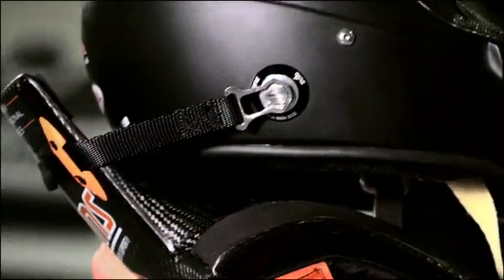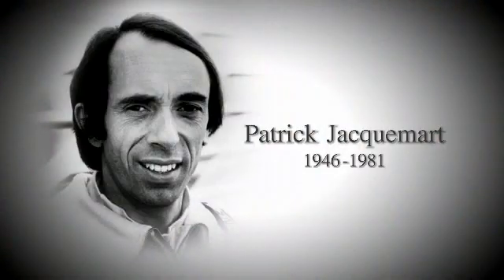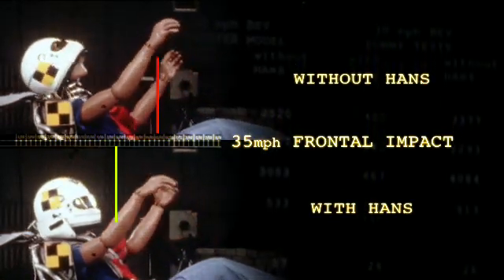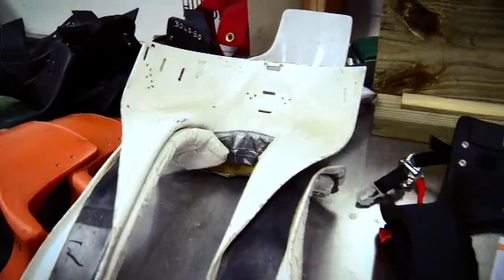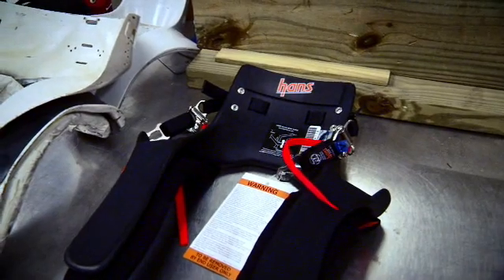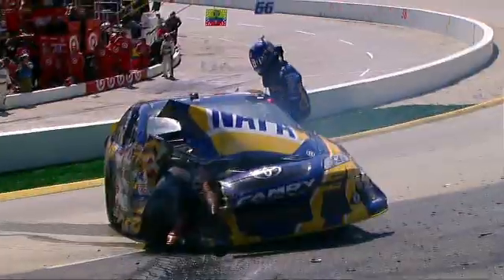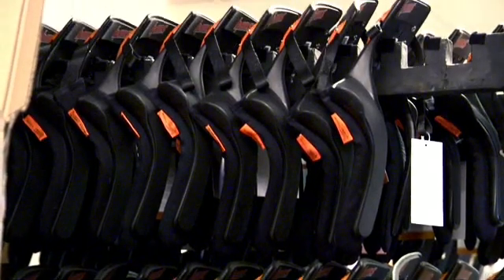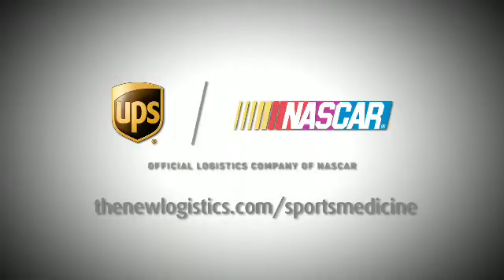UPS & NASCAR - The HANS Device (Head and Neck Support)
*       Created by Dr. Robert Hubbard, professor of biomechanical engineering at Michigan State University
*       2001: NASCAR mandates use of HANS device after 4 basilar skull fractures, including one which kills Dale Earnhardt Sr.
*       Increases safety by reducing the likelihood of head and neck injuries